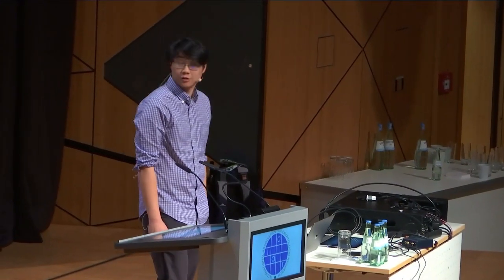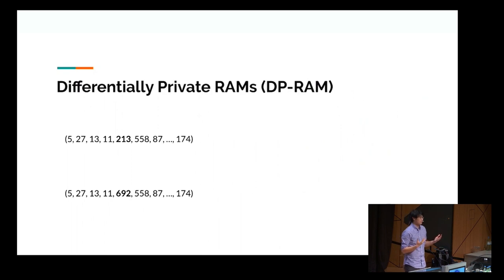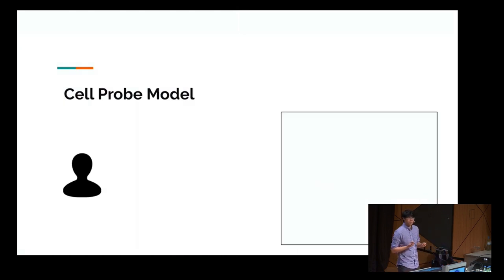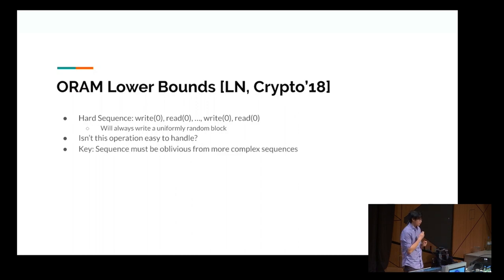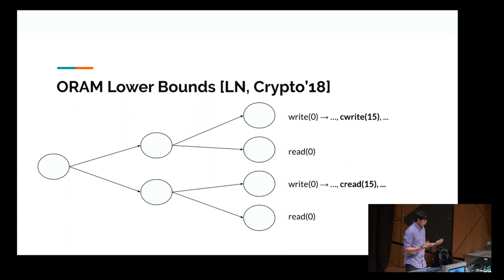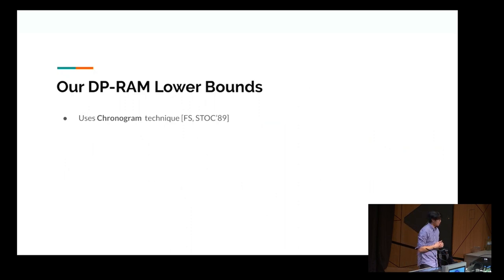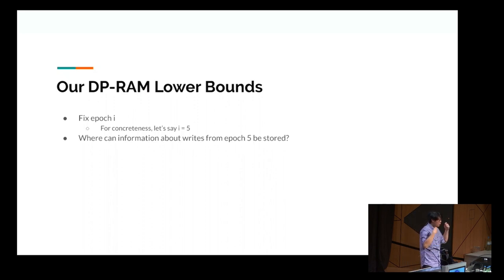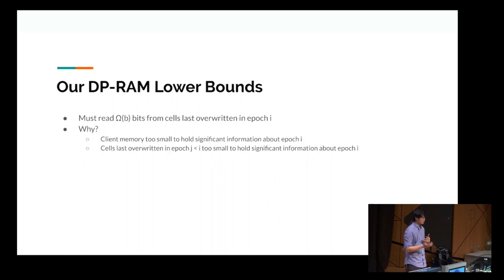Lower Bounds for Differentially Private RAMs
Paper by Giuseppe Persiano, Kevin Yeo presented at Eurocrypt 2019